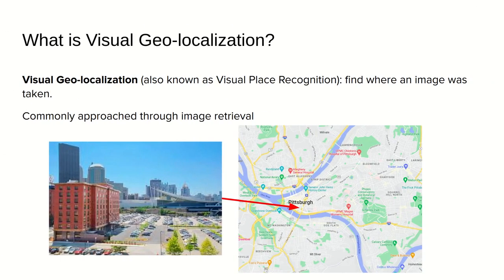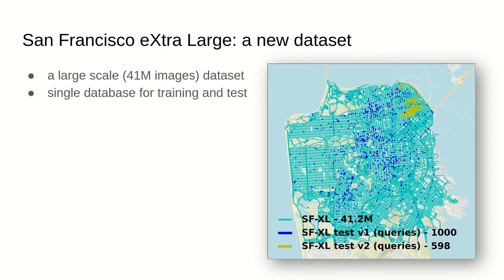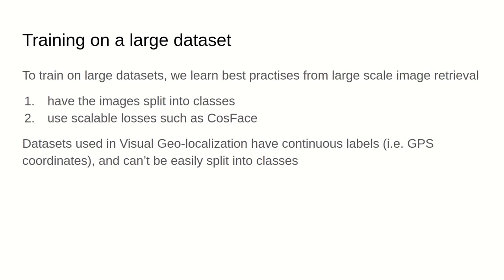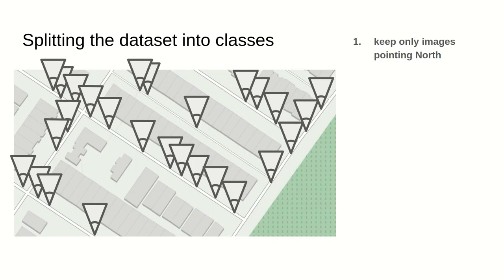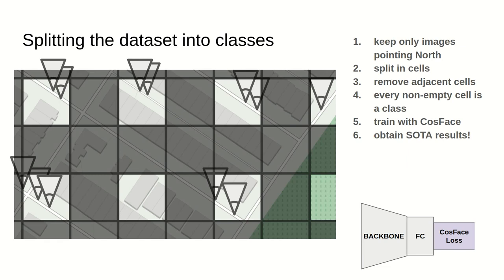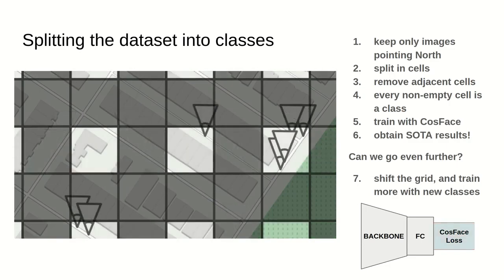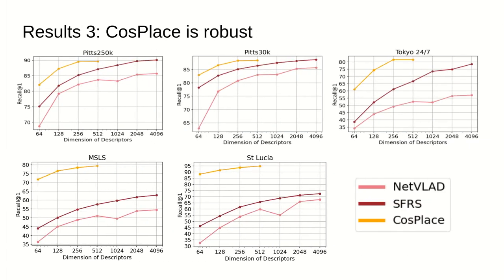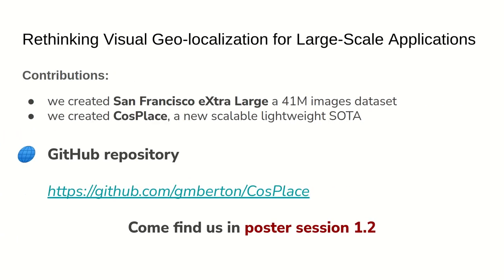CVPR 2022 - CosPlace - Rethinking Visual Geo-localization for Large-Scale Applications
Official presentation of the CVPR 2022 poster paper "Rethinking Visual Geo-localization for Large-Scale Applications" which presents the SOTA method CosPlace, by Gabriele Berton, Carlo Masone and Barbara Caputo